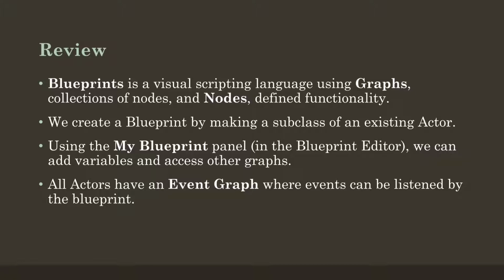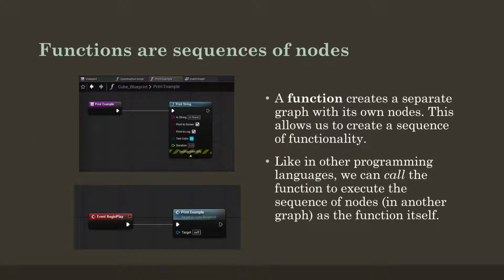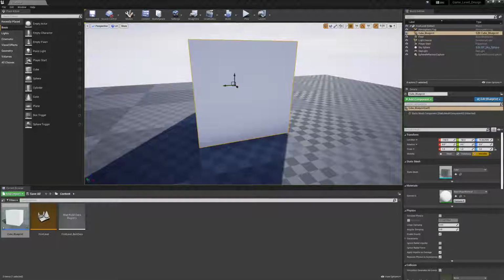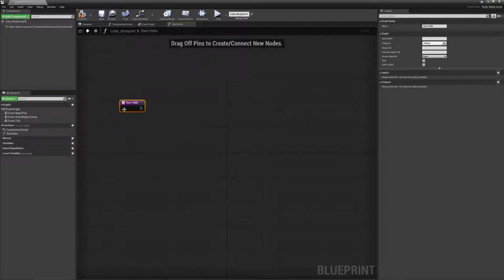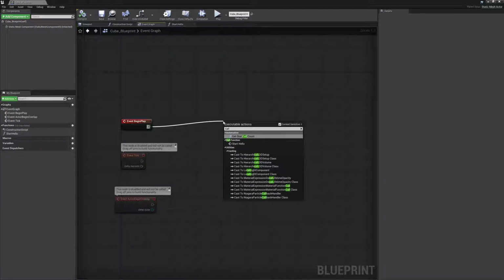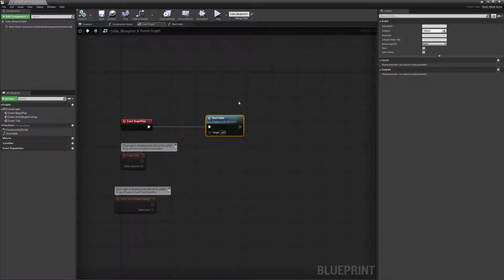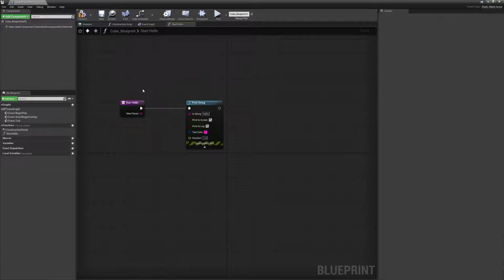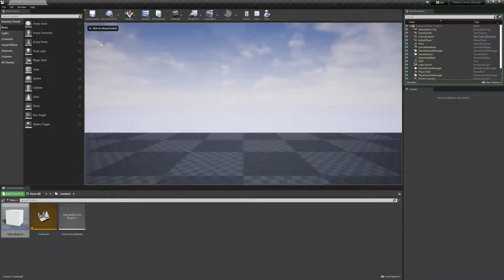Game Level Design: Unreal: Blueprints: Functions (Unreal 4)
This video introduces Functions in Blueprints. Functions are separate graphs, collections of nodes, where we define a sequence of functionality. Once defined, we can call (execute) the sequence of functionality in another graph.

Functions allow us to abstract out repeated sequences of nodes in Blueprints by passing data into and potentially getting processed or created data back out of a function.